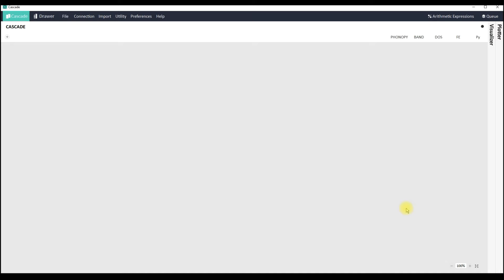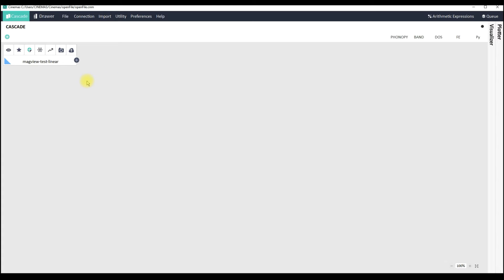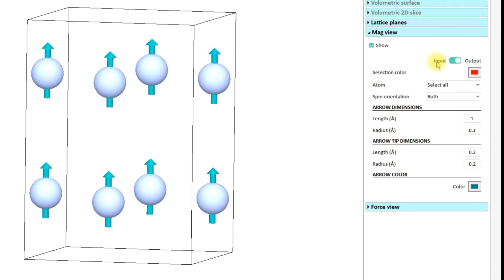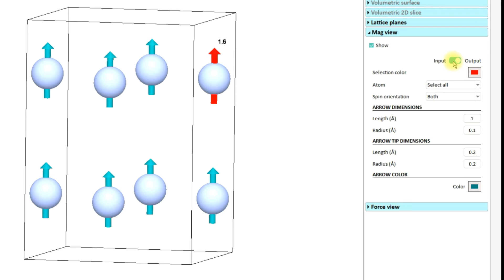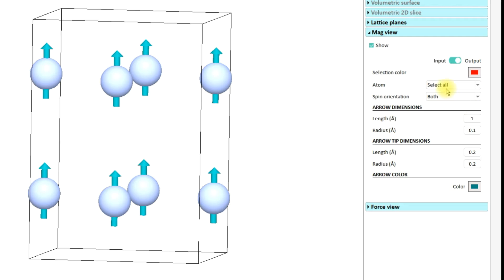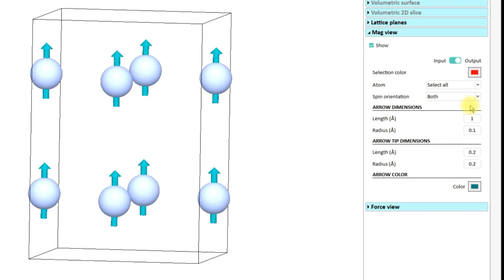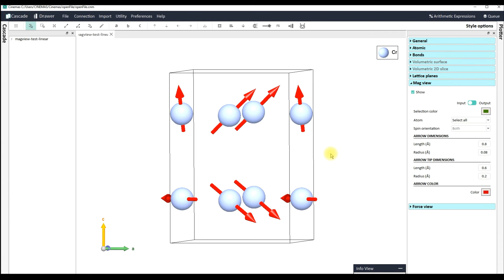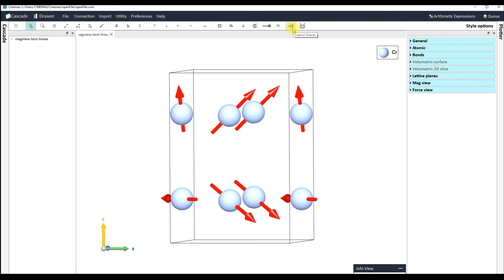Visualize magnetic configurations from collinear or non-collinear calculations in CINEMAS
This tutorial demonstrates how to visualize magnetic configuration from a collinear or non-collinear calculation, without any reformatting of files.
This example is from VASP output files. Magnetic configurations are read directly from the INCAR or the OUTCAR file.
This tutorial also demonstrates how quickly graphics from visualizer can be exported to CINEMAS-draw to prepare figures of publication-standards.

Note: This feature is demonstrated by importing a folder containing calculation files, however similar can be done by preparing and executing a workflow(calculation) within CINEMAS itself.